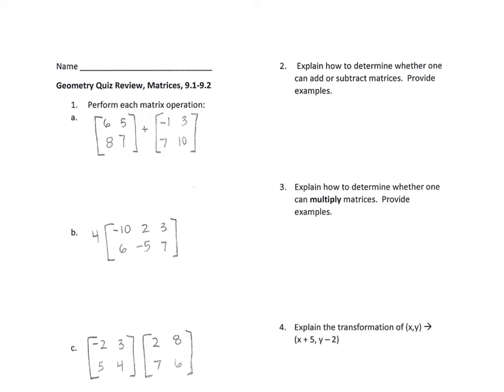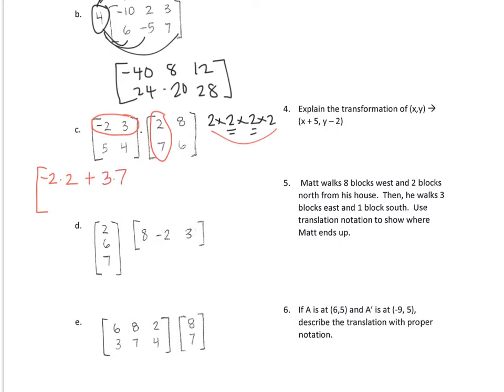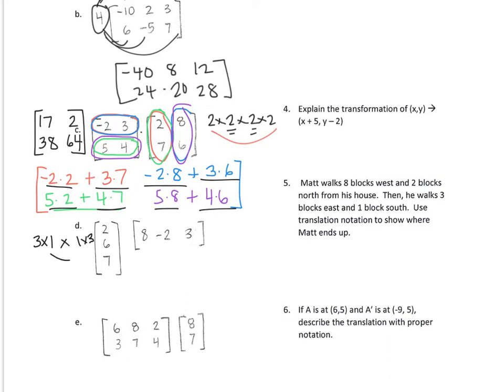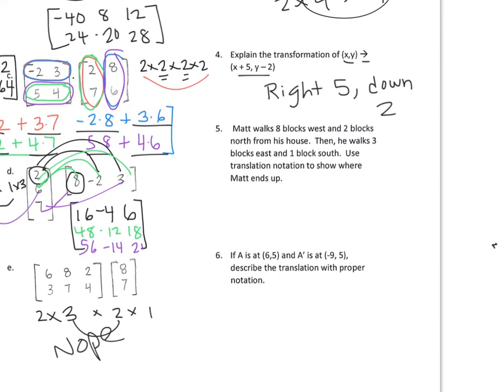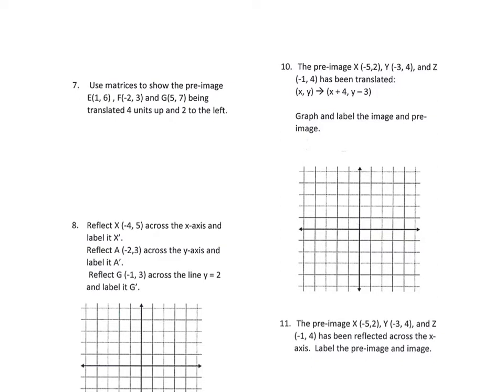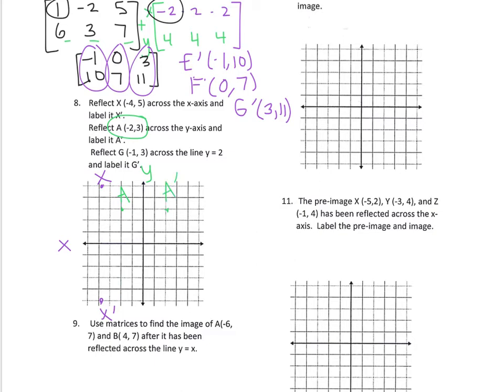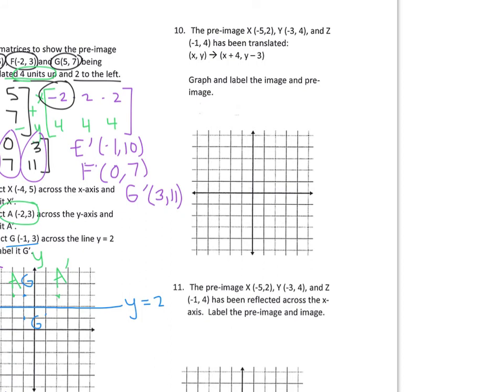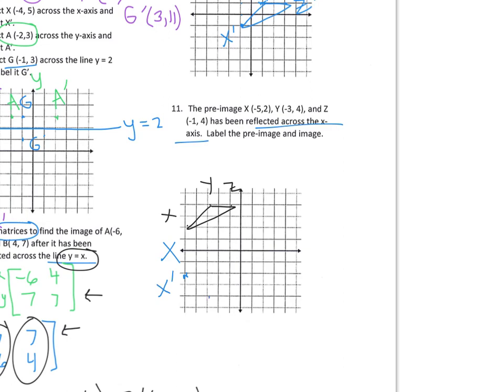Explanation for Geo Rev 9.1-9.2